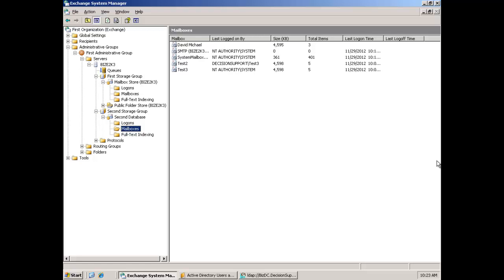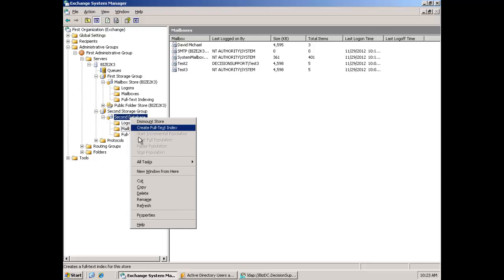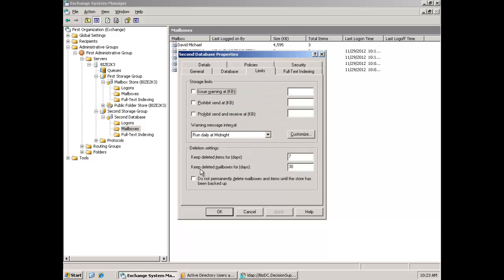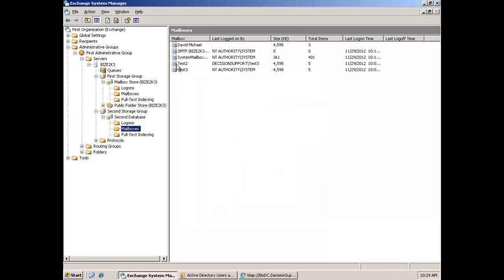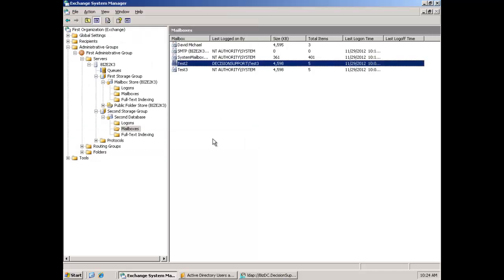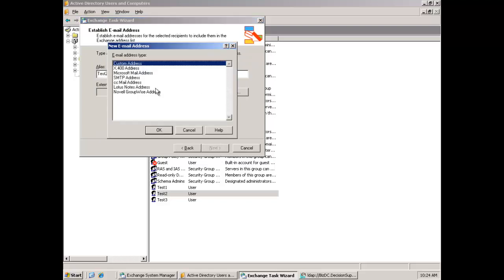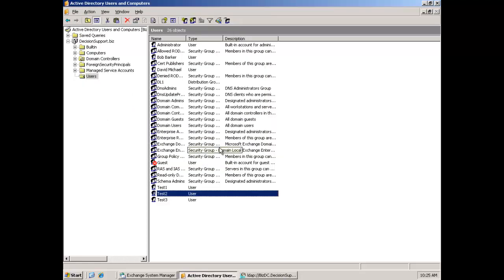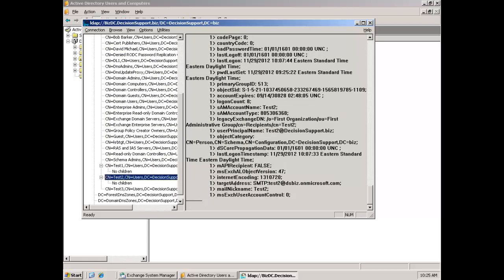Converting an Exchange 2003 Mailbox to a Mail Enabled User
Short Walkthrough on converting single Exchange 2003 mailboxes to Mail Enabled Users following a Staged Migration to Office 365.